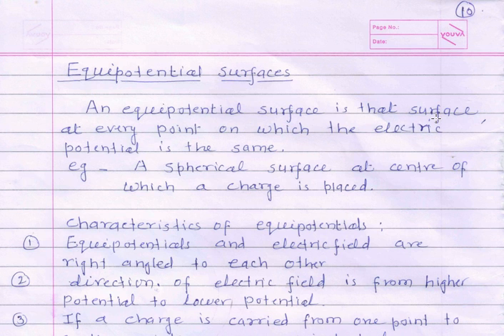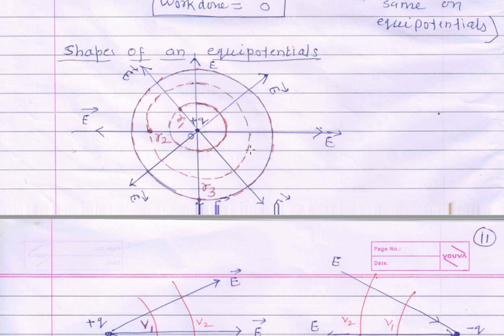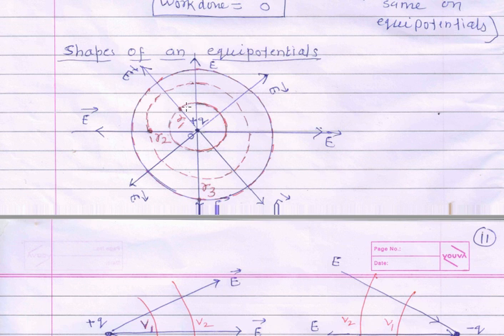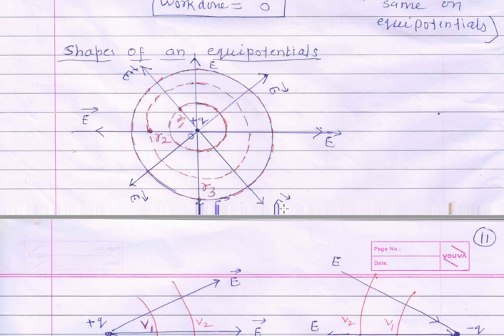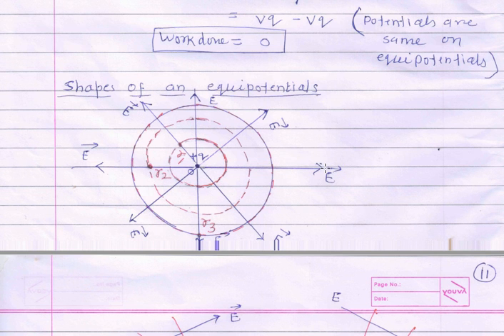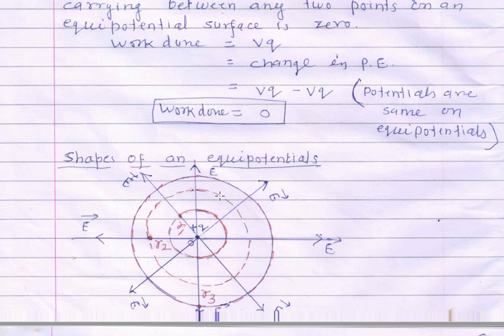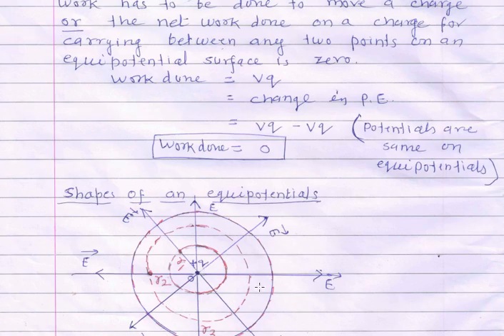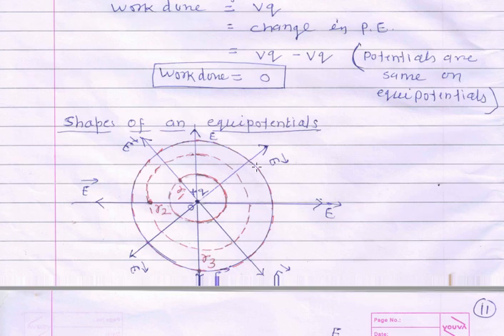Electrostatics - 10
Equipotential Surface 1